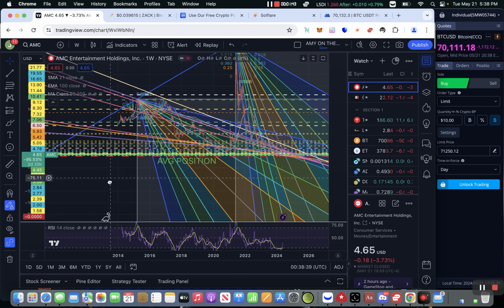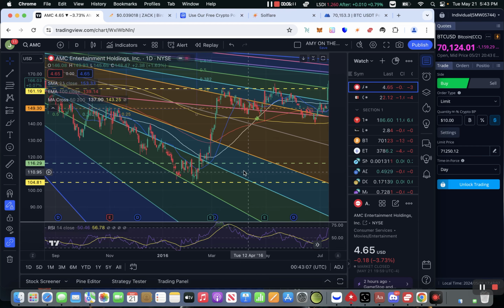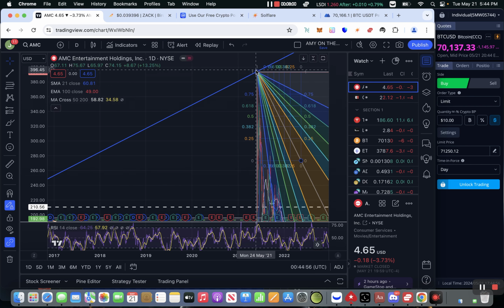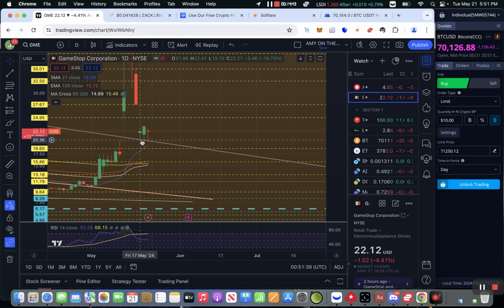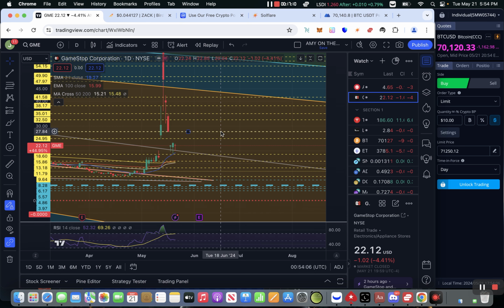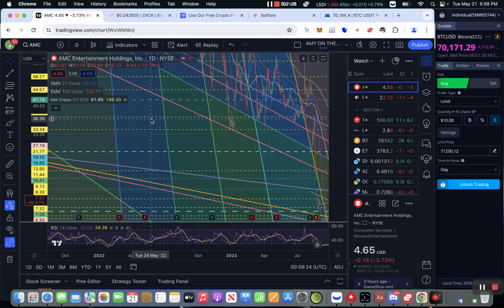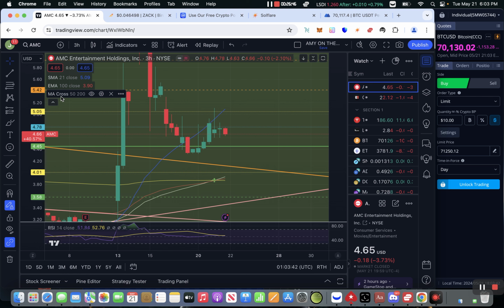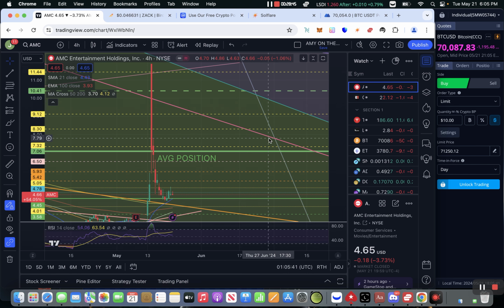AMC/GME May 21st 2024...... we are close